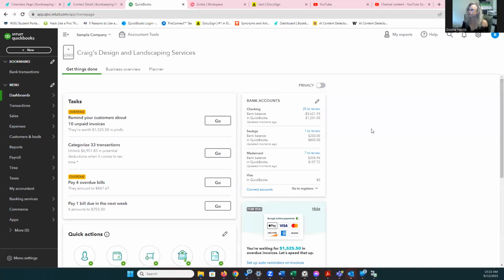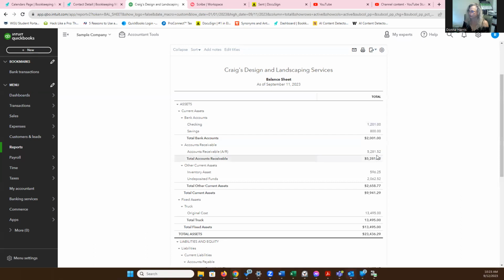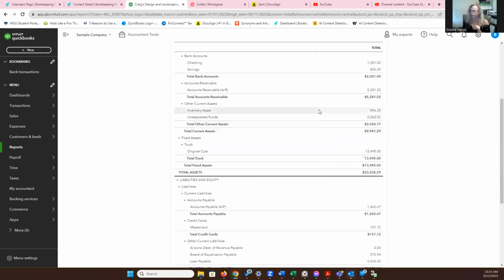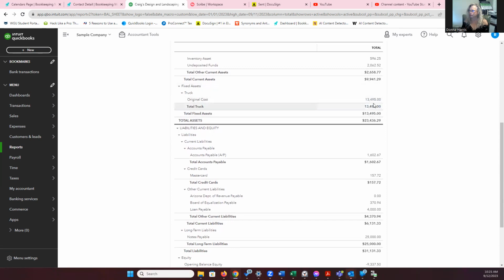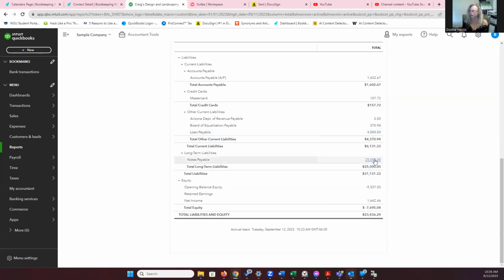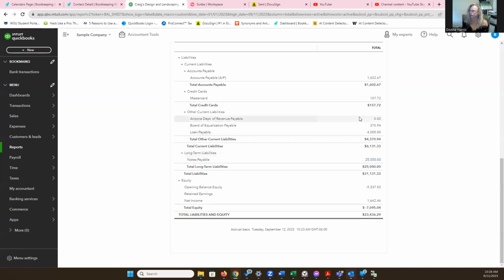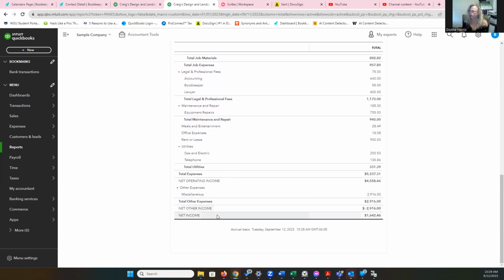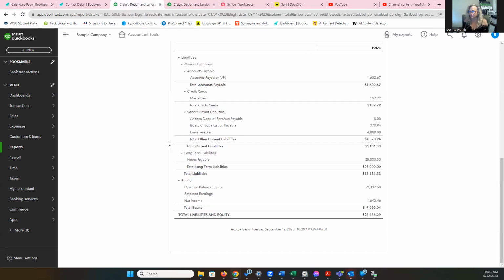How to Read a Balance Sheet (In Plain English)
Are you a business owner interested in learning how to read a balance sheet but don't understand all the financial jargon? Don't worry, we've got you covered! In this video, we'll show you how to read and interpret a balance sheet in plain English. Discover the key financial insights that will help you take your business to the next level. Join us now for this step-by-step guide on reading a balance sheet!

To have Bookkeeping Made Simple LLC do your books, schedule a free
To have Donna speak at your function, or if you'd like to be a guest on